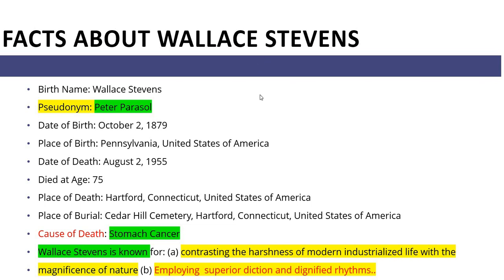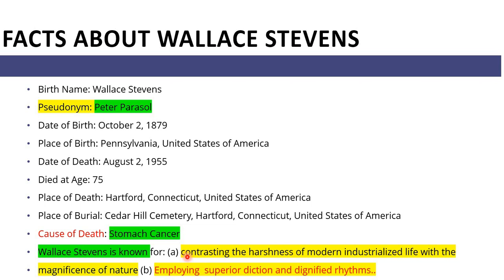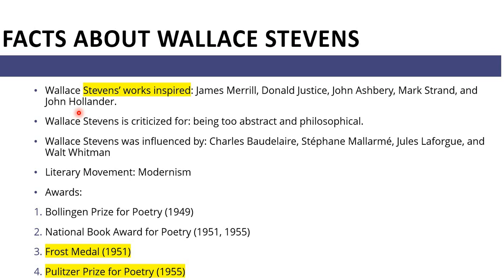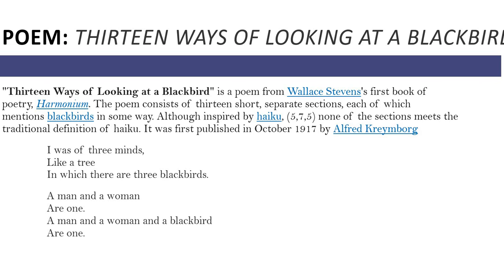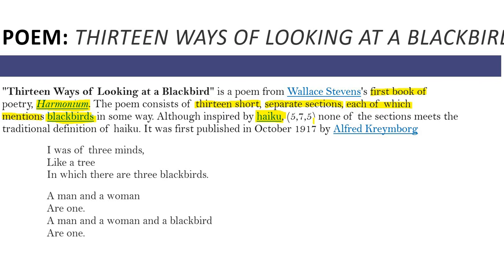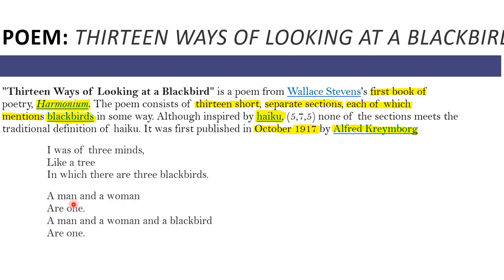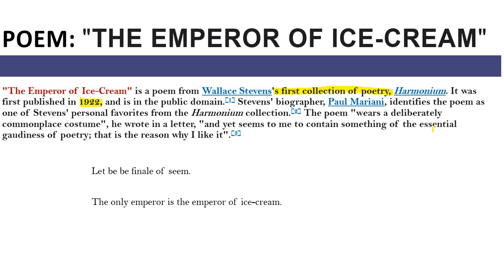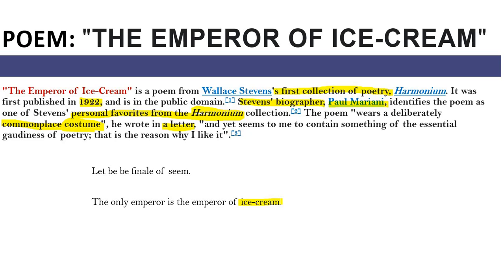Wallace Stevens and His Poems: UPHESC/UGC NET/PGT English Literature Lecture Series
English Literature Lecture Series: Wallace Stevens and His Poems, UPHESC/UGC NET/PGT